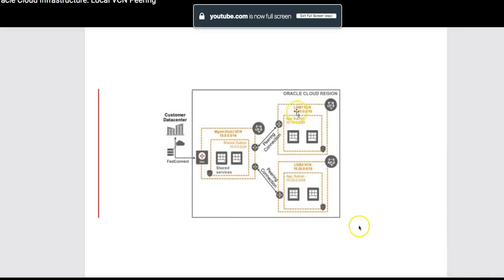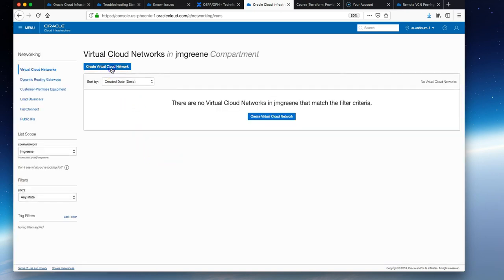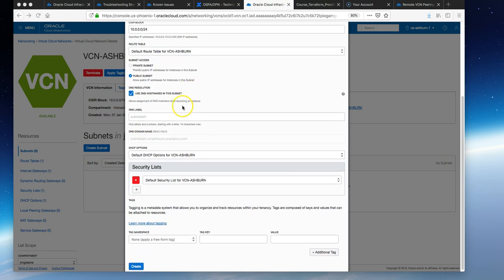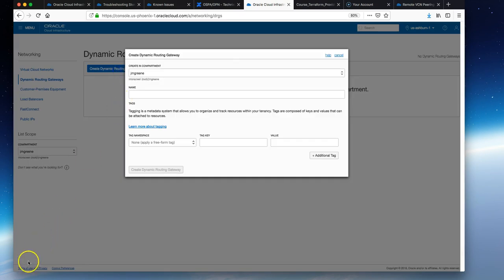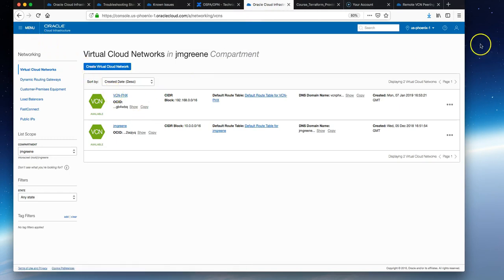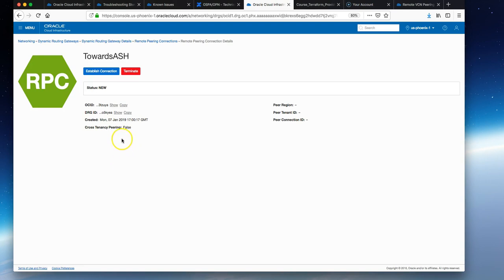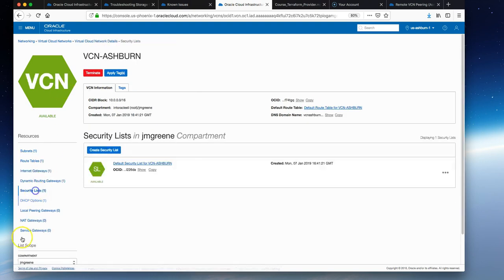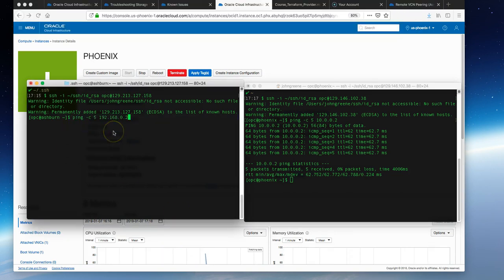Oracle Cloud Infrastructure: VCN Remote Peering